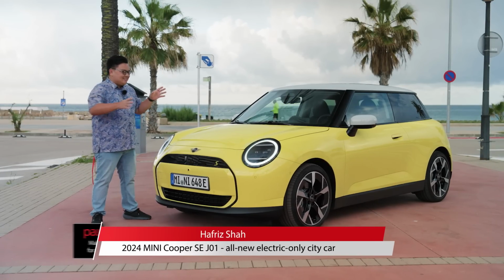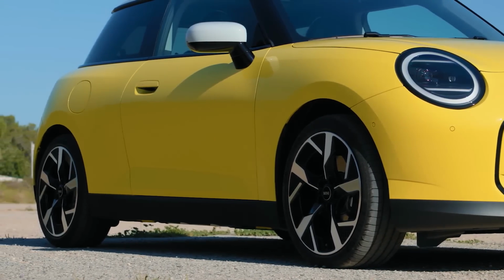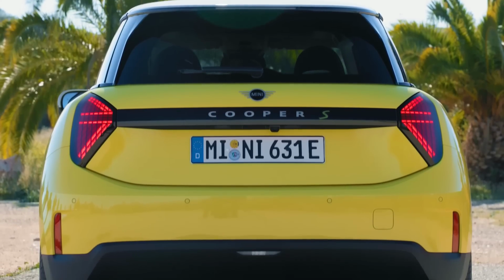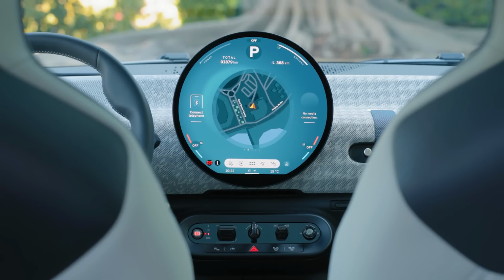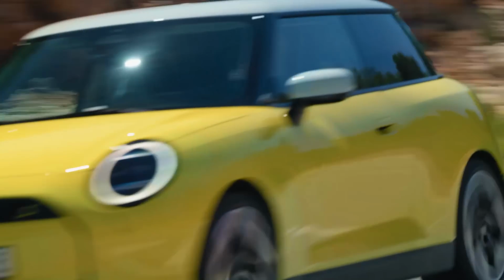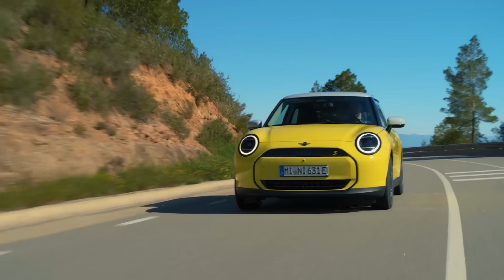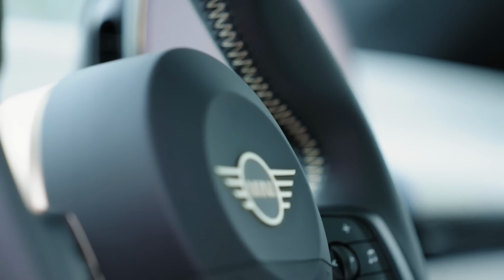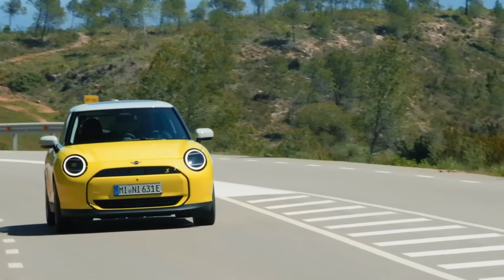J01 MINI Cooper SE Malaysian review - double the range, but less fun?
The J01 MINI Cooper SE is a far better EV with double the range, but now that it's made in China, has the quality been affected, and is it still fun to drive? Hafriz Shah reviews the new city EV here.

Want to sell your car to buy the MINI Cooper SE? Use Carro with our link for the best price